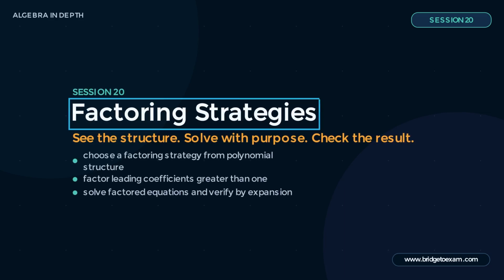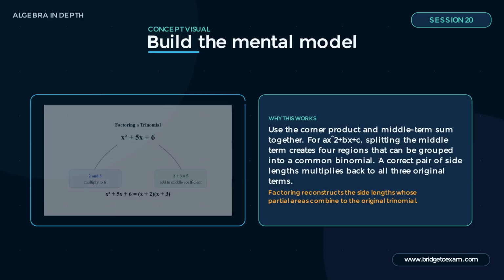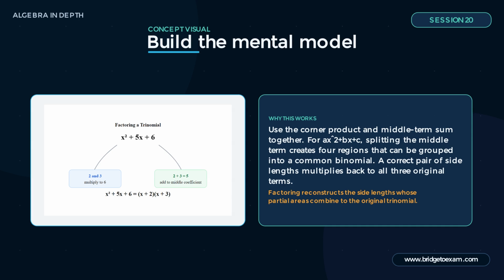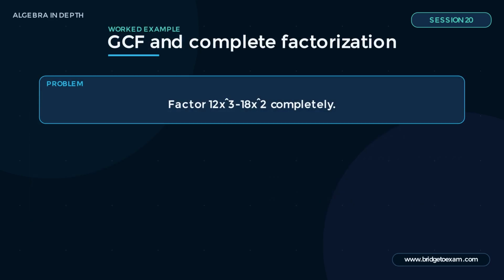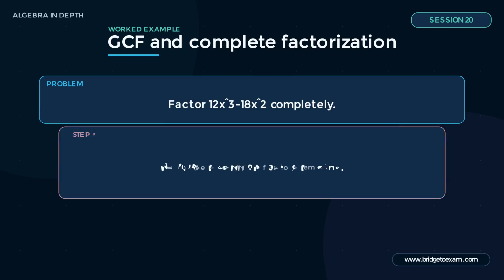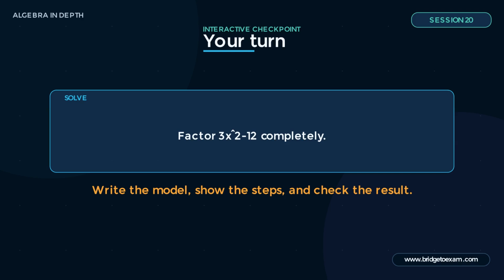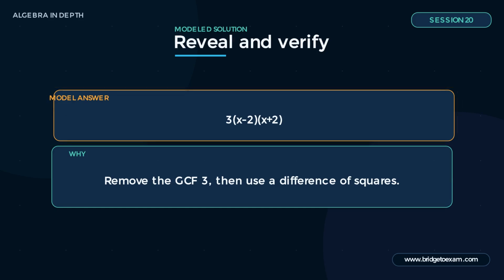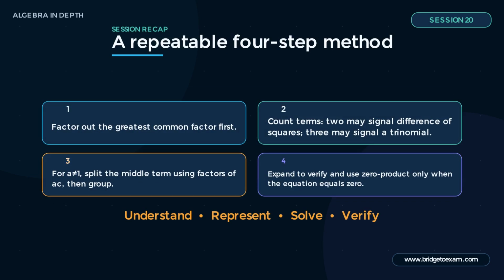Factoring Strategies: GCF, Trinomials and Special Patterns | Session 20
Factoring trinomials is the focus of Session 20 in Algebra in Depth. This step-by-step lesson helps learners build accurate algebra skills, understand why each method works, and communicate a complete solution instead of memorizing disconnected shortcuts. The opening explanation defines the central idea in plain language, the animated examples make each transformation visible, and the guided practice shows how to check whether an answer is reasonable. Whether you are rebuilding foundations, preparing for a mathematics assessment, supporting a classroom course, or studying independently, this session is designed to turn a challenging topic into a repeatable problem-solving process.

What you will learn:
- factor the greatest common factor first
- recognize trinomial patterns
- use signs strategically
- identify difference of squares
- verify by multiplication

The lesson keeps the main search topic, factoring trinomials, connected to the broader language of algebra. You will see how symbols, operations, diagrams, tables, or graphs represent the same mathematical relationships in different ways. Every important step is explained before it is used. That approach helps you decide what to do when a problem looks unfamiliar, because you can rely on structure, equivalence, units, and verification rather than a memorized pattern alone.

Worked example:
Factor x² − 8x + 15. The leading coefficient is 1, so find two numbers with product 15 and sum −8. The numbers are −3 and −5, giving (x − 3)(x − 5). Multiplication returns x² − 8x + 15, so the factorization is correct.

Why the method works:
Factoring is reverse multiplication. A strategy checklist prevents random guessing: look for a common factor, count terms, inspect signs, select a pattern, and multiply back. During the animation, pause before each transformation and predict the next legal step. Then compare your prediction with the worked solution. This active routine strengthens both procedural fluency and mathematical reasoning. It also makes hidden assumptions easier to notice, such as a sign attached to a term, a restriction on an input, or the unit connected to a number.

Common mistake to avoid:
A frequent error is ignoring a common factor or selecting numbers that match the product but not the middle-term sum. The safest correction is to write one equivalent line at a time, name the operation being used, and keep important grouping symbols visible. After solving, substitute the result into the original relationship or test it against the graph, table, units, and context. A correct answer should satisfy the mathematics and make sense in the situation.

Real-world connection:
This topic supports solving area and optimization models, simplifying rational expressions, and finding polynomial zeros. The goal is not to force every situation into an equation. The goal is to recognize quantities, define an unknown, select a useful representation, and explain what the final value means. That combination of modeling and interpretation is valuable in academic study, technical programs, workplace training, and everyday decisions.

Try this after the video:
Factor 3x² − 12x, x² − 25, and x² + 7x + 12. Name the strategy used for each expression. Do the first attempt without looking back. On the second attempt, compare your steps with the session method. If the answers differ, locate the first line where the expressions or equations stopped being equivalent. Correcting that exact line is more useful than simply copying the final answer.